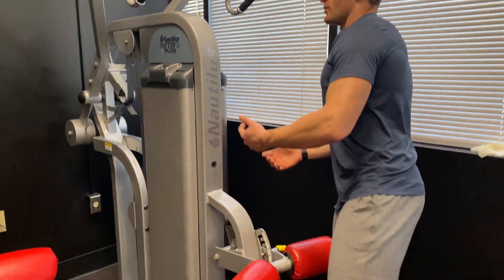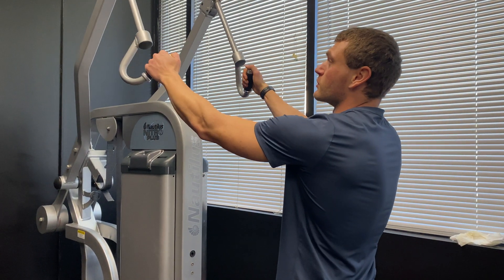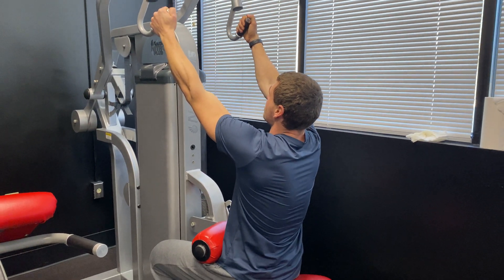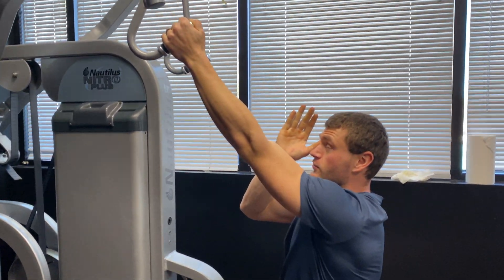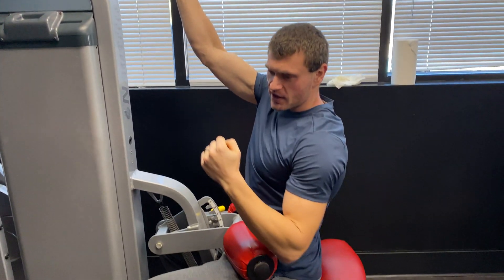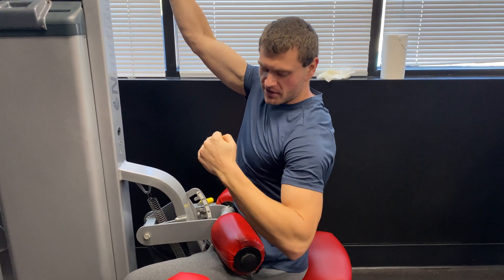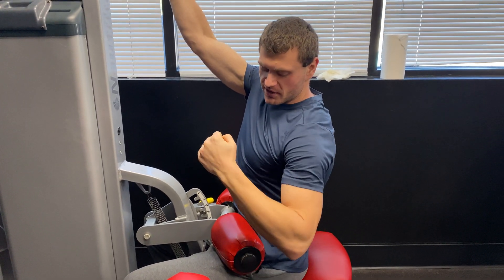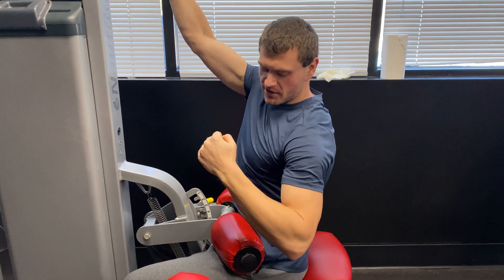Lat focused machine pulldown